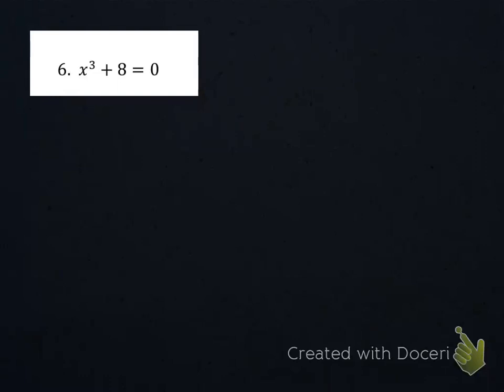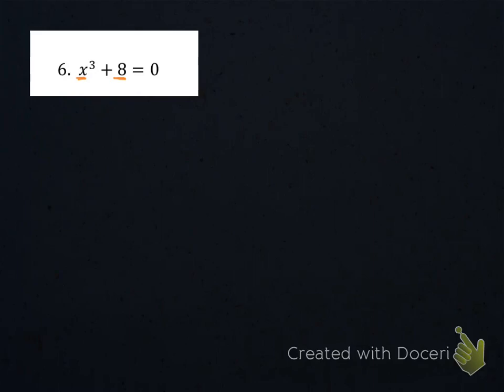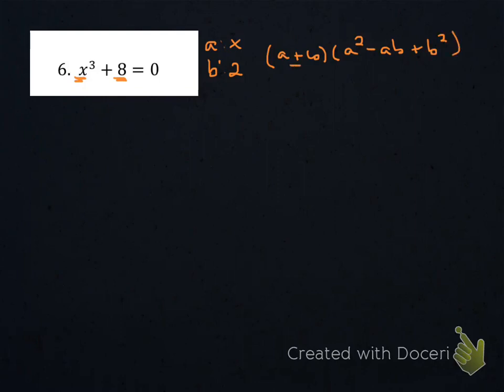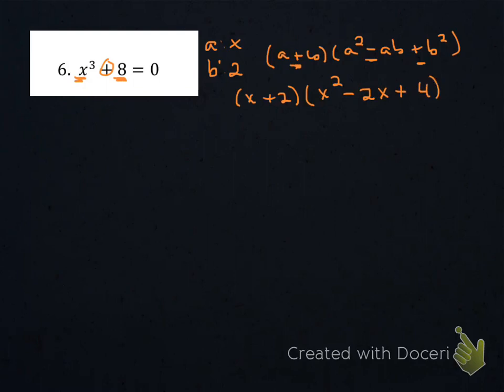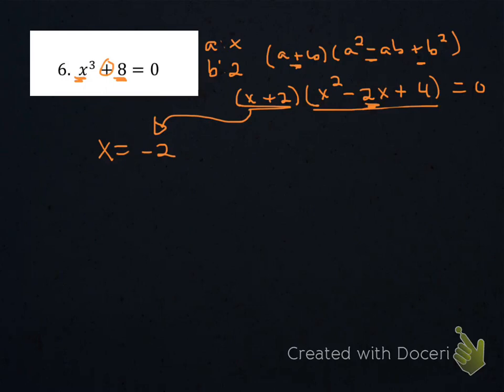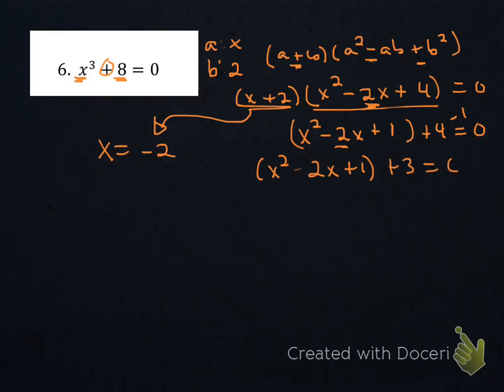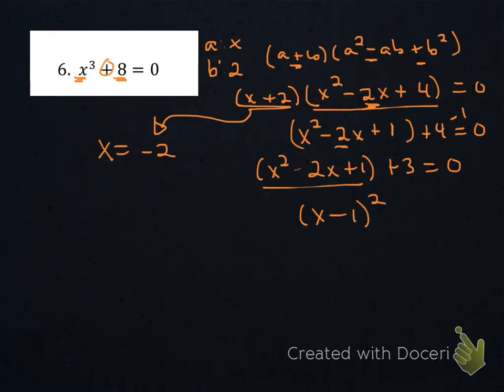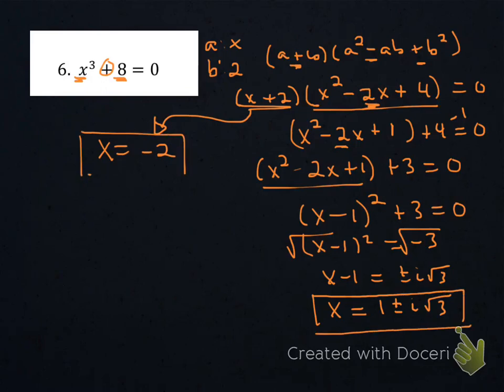chapter 5 review #6